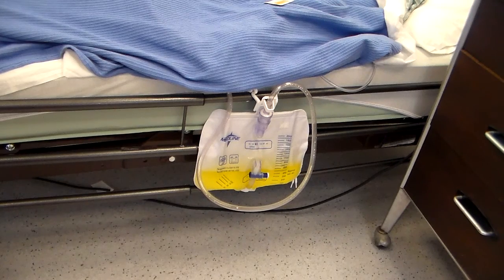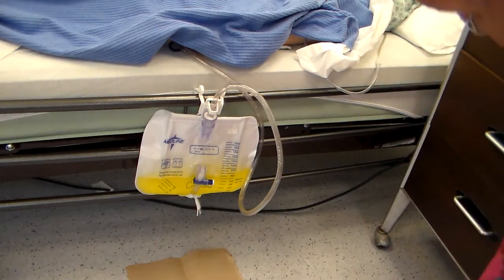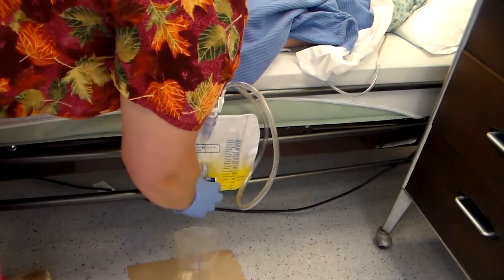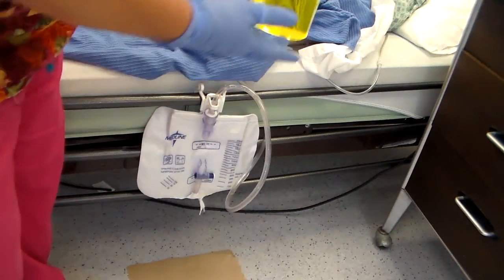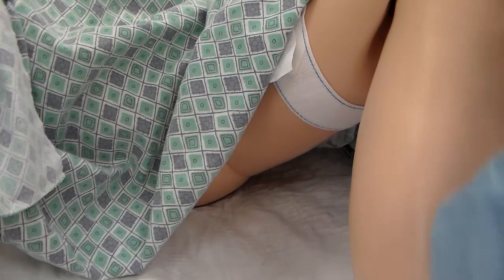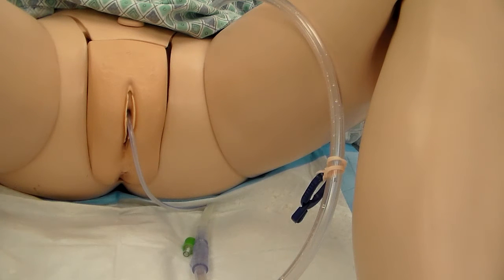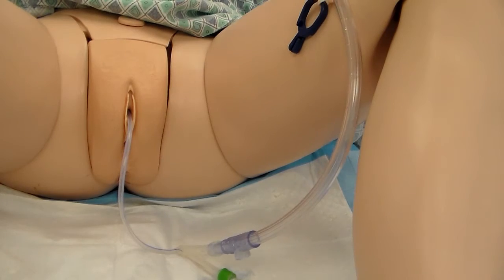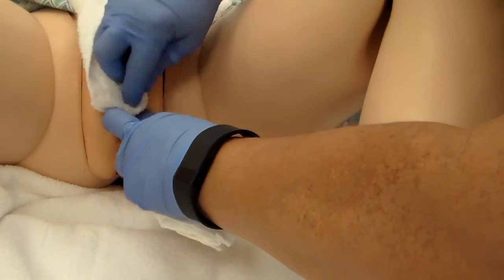Skill 6.16 Providing catheter care continued